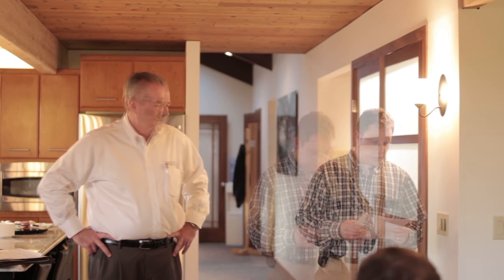Deck House Discussions, Seminar One: Windows & Glass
The first Deck House Discussions seminar focused on windows and glass and featured Steve Kay, our Parts and Service manager, and Vincent Burke, our Sigco glass expert.

or our blog for more home improvement help.